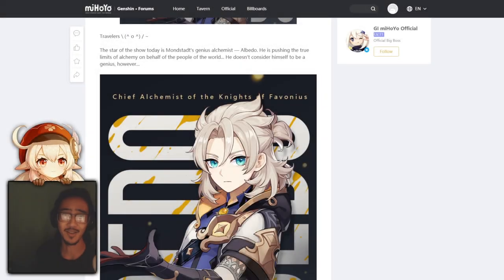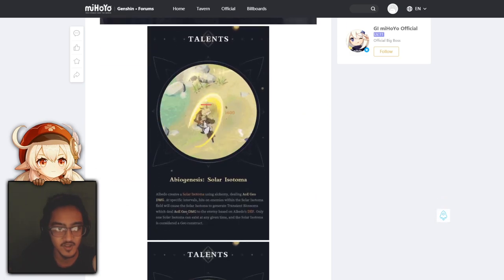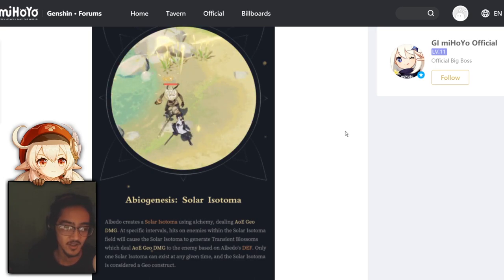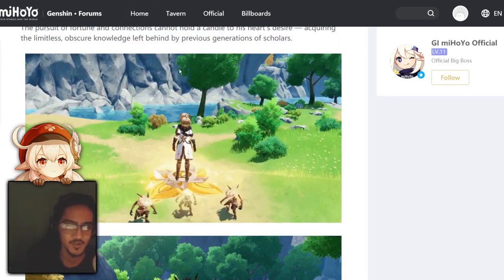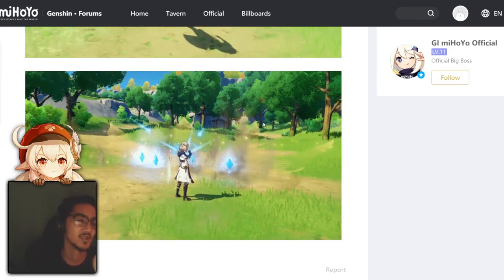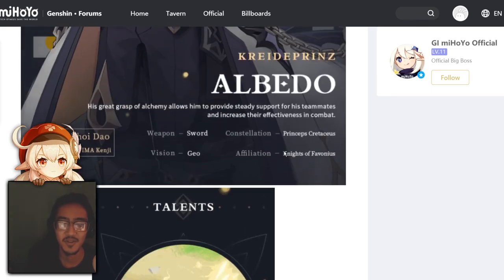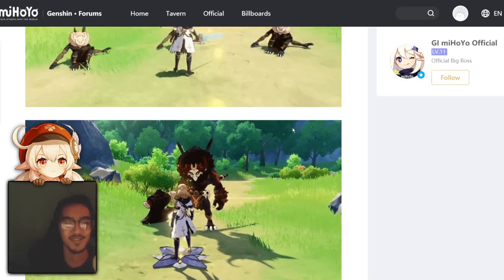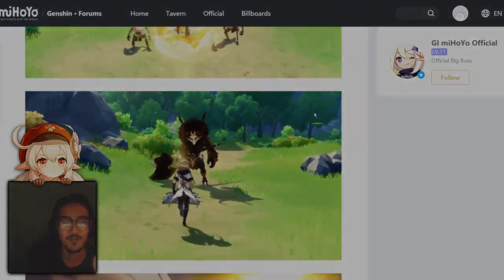OFFICIAL Albedo Character Details + Animations | Genshin Impact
To stay on top of all the official Genshin news, keep a bookmark on the Genshin forums!